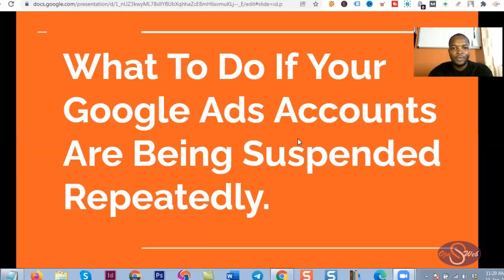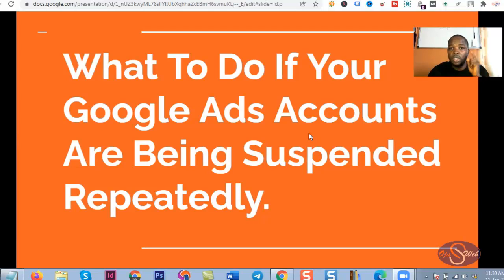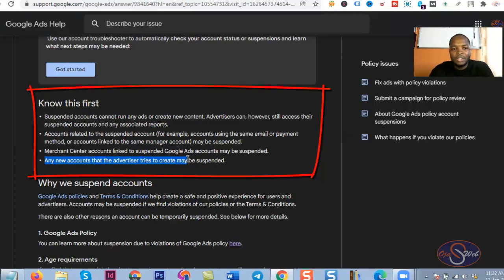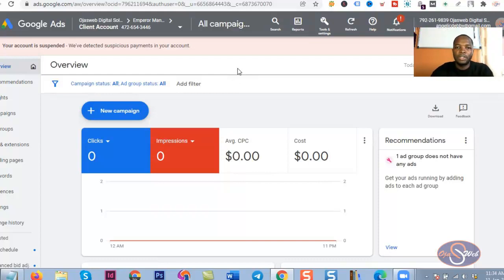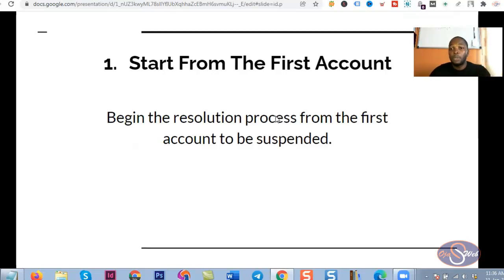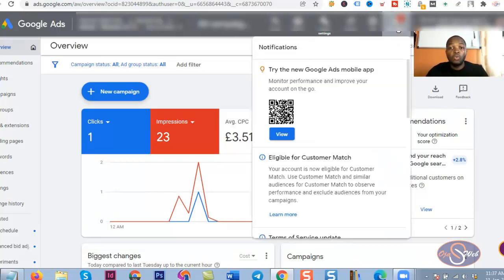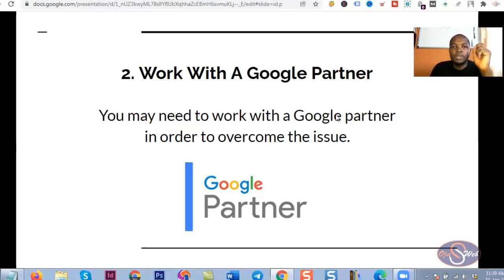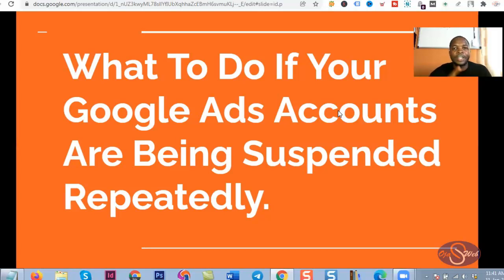Google Ads Account Suspended Repeatedly? These Tips Might Help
Are your Google ads accounts suspended repeatedly?
Do you think the suspension is unjust?
Is the Google ads suspension affecting your business negatively?
Are you ready to implement some tips?

If yes, then spare some minutes to watch this and learn.